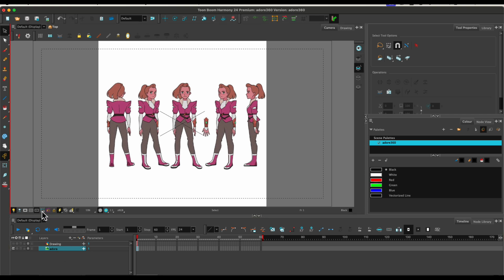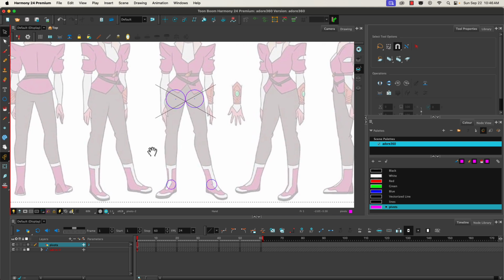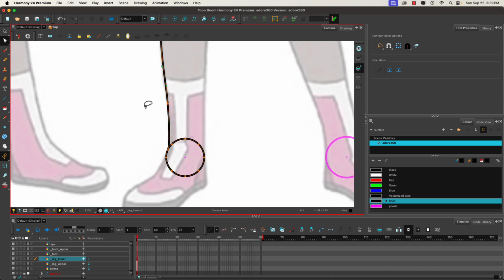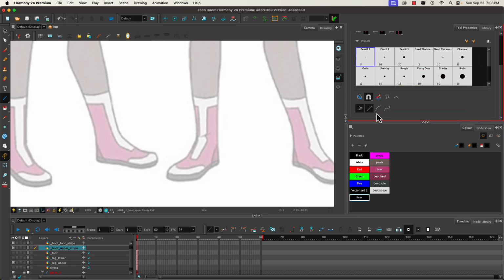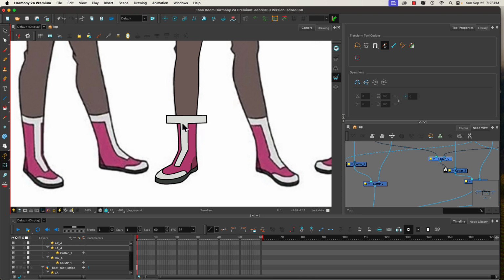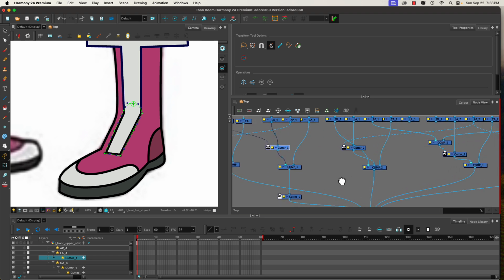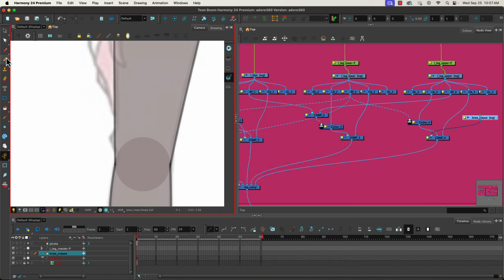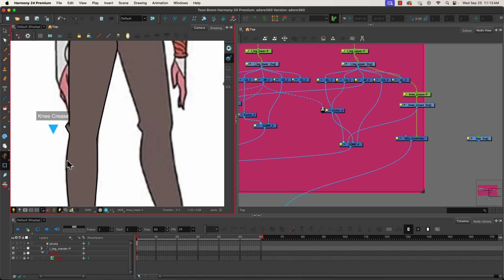Rigging a 360 Character in Harmony Premium Part 2: the Knee Crease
In this video we add the knee crease to the pants on the leg. We will use an OGL Controller node instead of the old school method of a handle and visibility node.

This is the second of a series of videos where I will be setting up and rigging a character for a 360 turn using Harmony Premium.